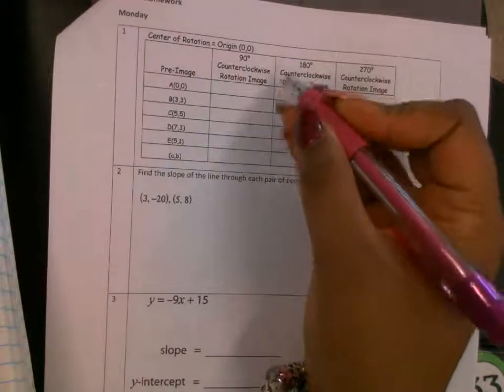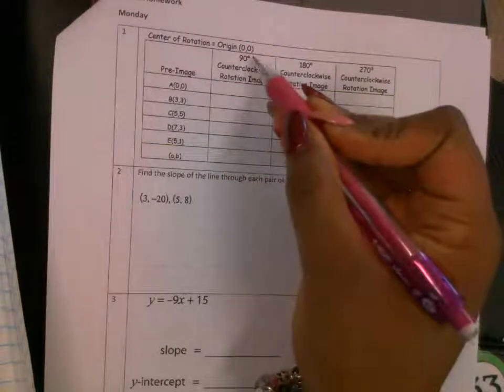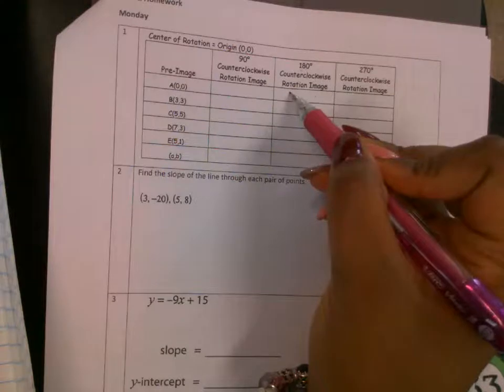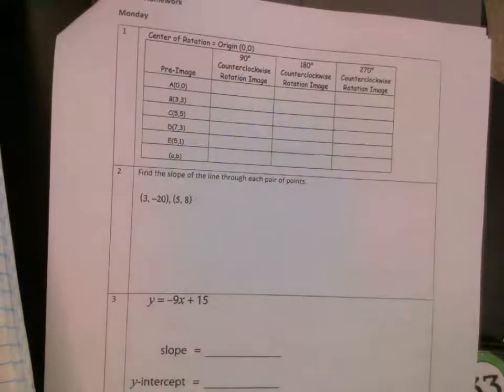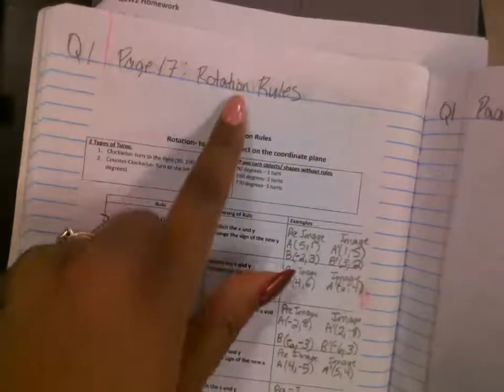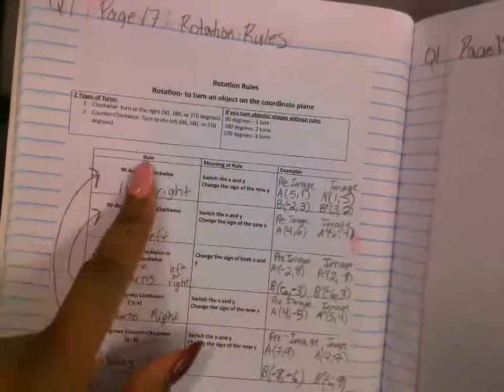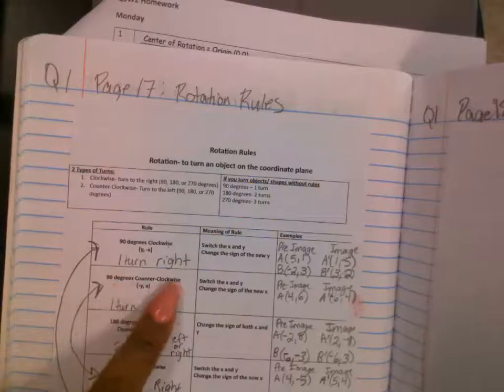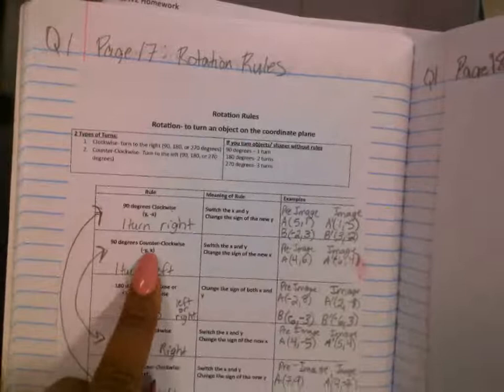Q3W2 M8 Monday HW Help